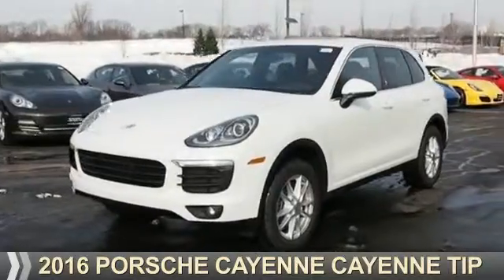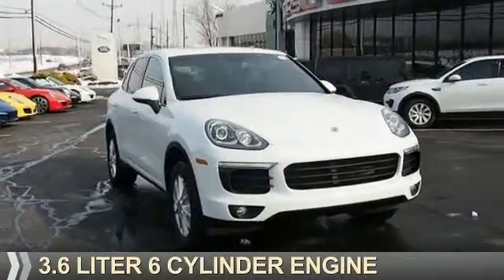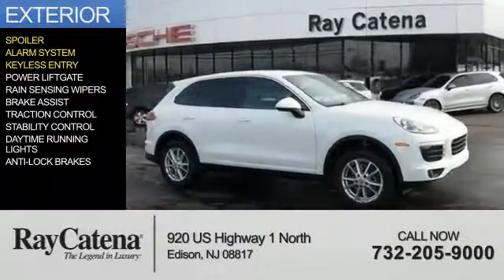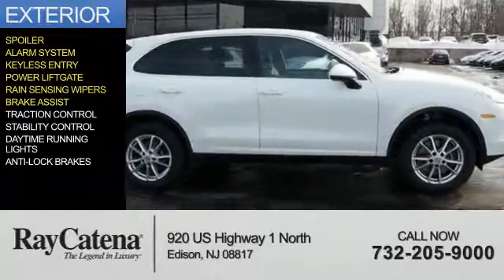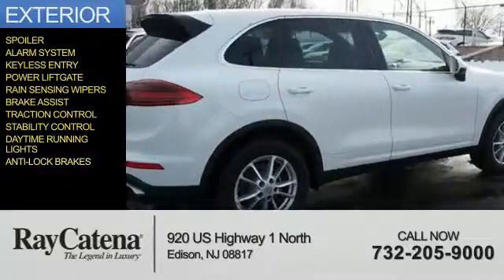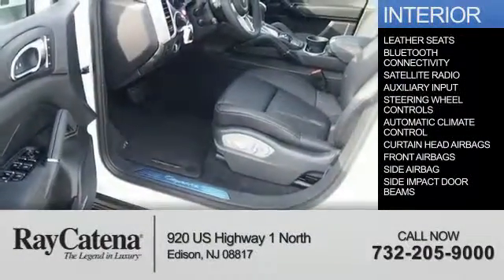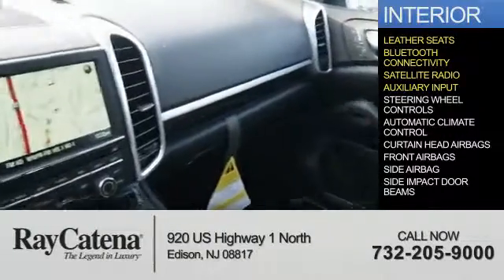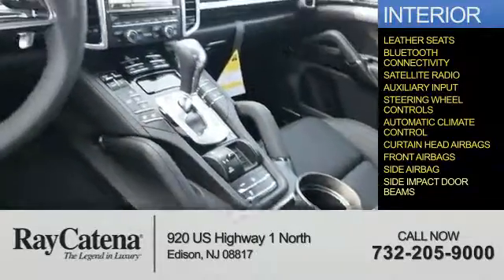2016 Porsche Cayenne P16269 - Edison NJ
Year: 2016
Make: Porsche
Model: Cayenne
Trim: CAYENNE TIP
Engine: 3.6 liter 6 Cylindercylinder AWD
Transmission: 8-Speed
Color: White
Mileage: 93
Address:
VIN:WP1AA2A26GKA09053